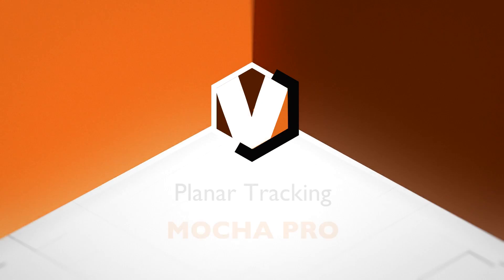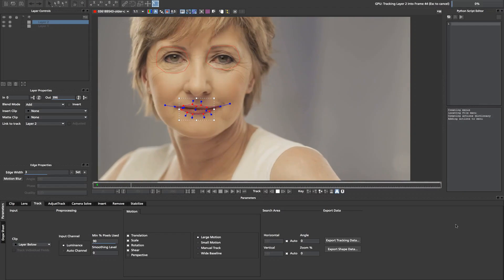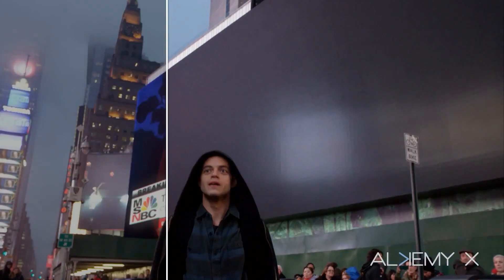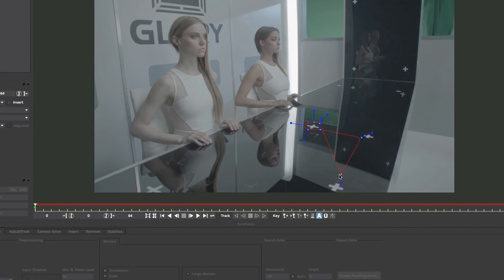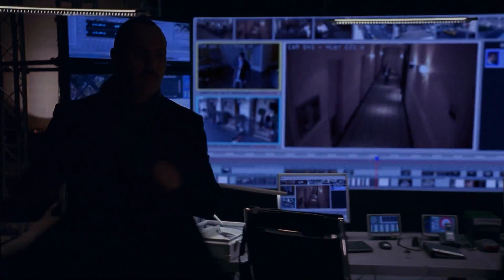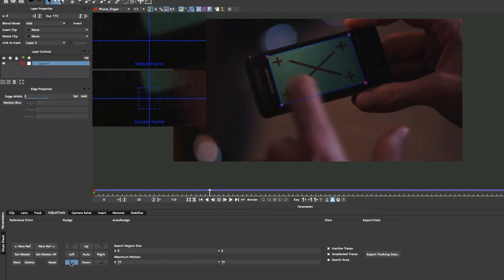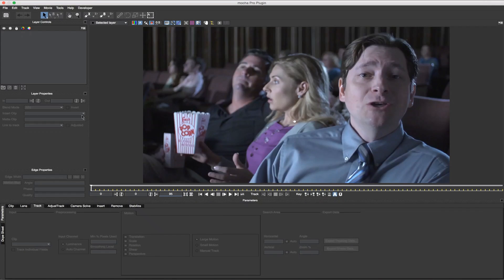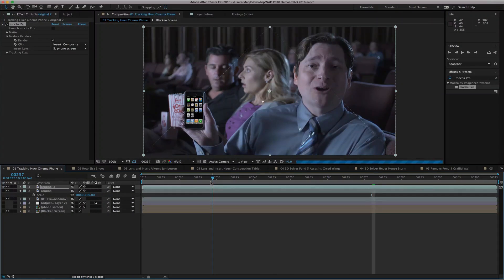Mocha Pro: Planar Tracking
Mocha's Academy award-winning planar tracking engine accurately solves the most difficult motion tracking challenges. Unlimited tracking layers and advanced user interface can handle reflections, occluded and blurred objects, even areas with low detail.

New in mocha Pro 5, OpenCL GPU accelerated tracking gives significant speed enhancements on supported HW.